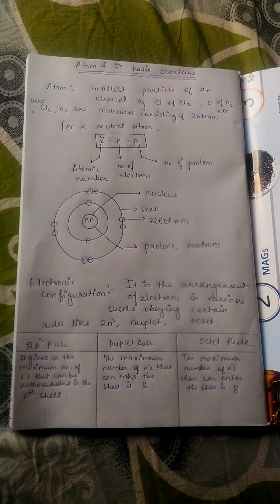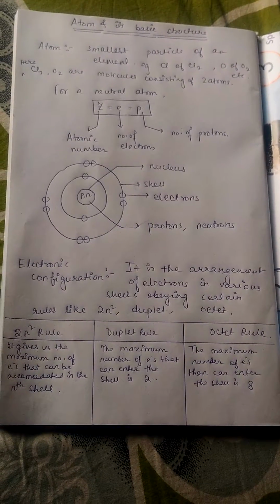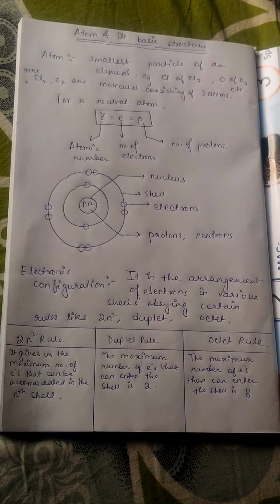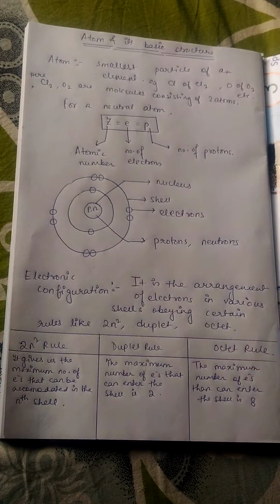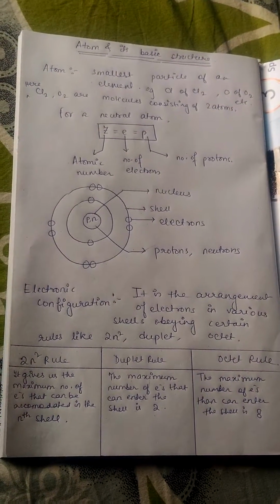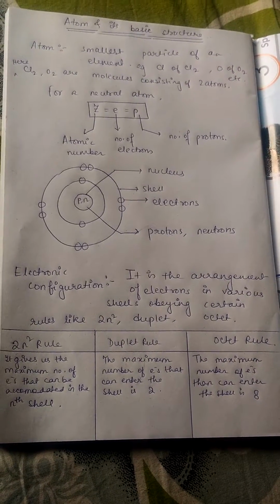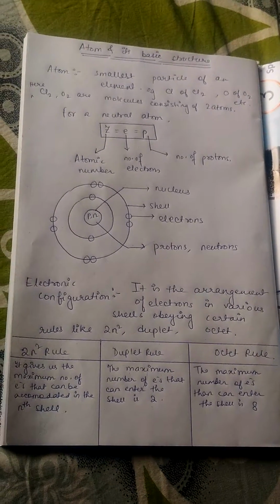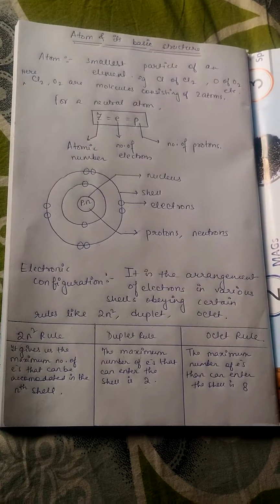atomic structure, basic understanding of concepts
'atomic structure' is the basic chapter which will lead to the building blocks of chemistry. here in this video, i have jotted down the important areas which will help in understanding the topic in a lucid way. thank you and god bless you.